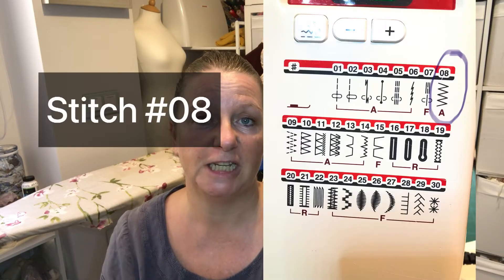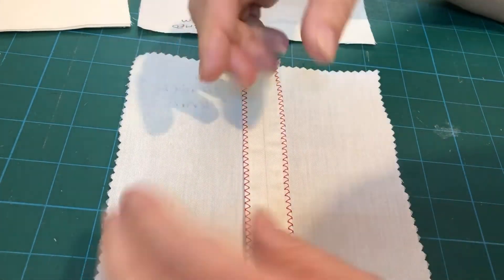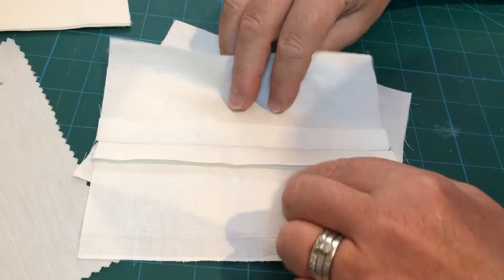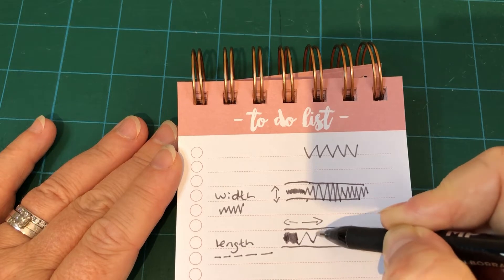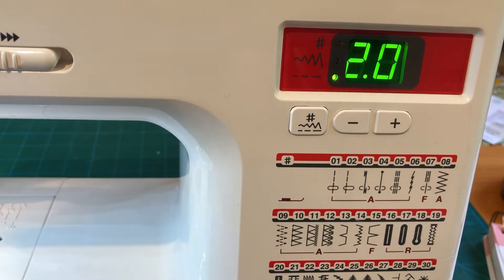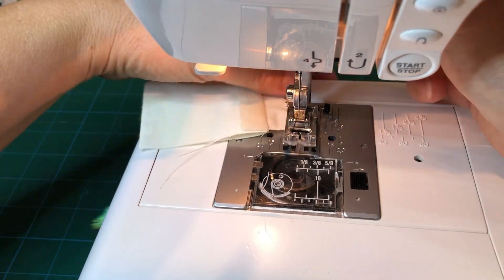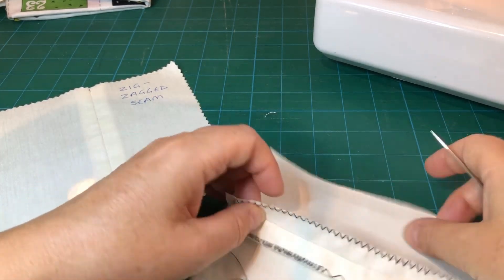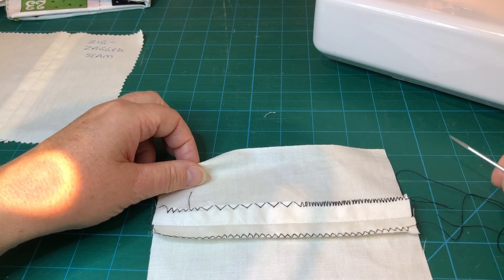Skill Builder Series: Zig-zag Seam Finish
I hope you will sew along with me as you make your very own sample pieces so that you have them as a quick and helpful handy reference for your future sewing projects.

My Skill Builder series of videos will provide a useful reference for your future sewing projects. You can keep coming back to these videos or refer to the samples we make together, whilst building your sewing confidence.

Please click on the subscibe button to follow along and you can also click on the 'notification' button to get an email when my next video is uploaded.

Claire x